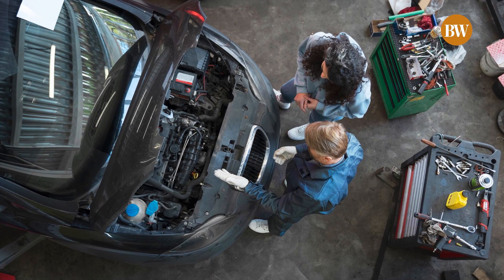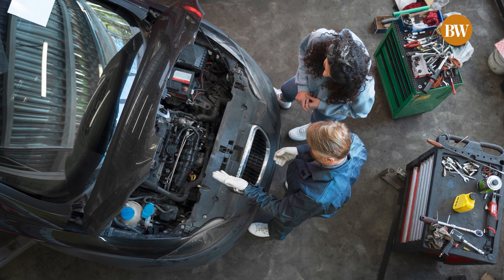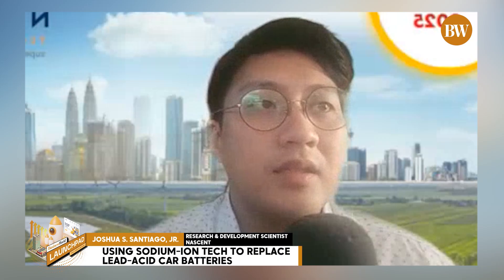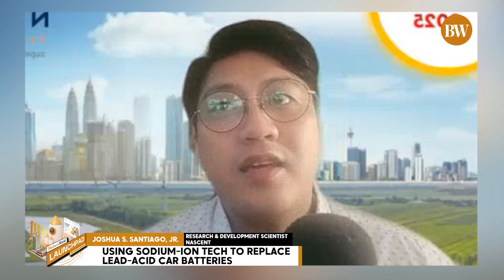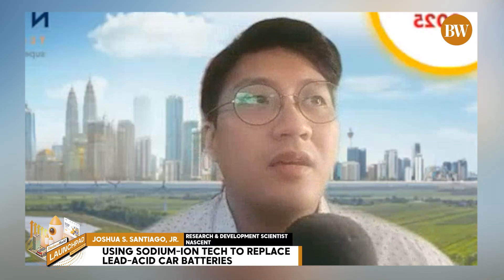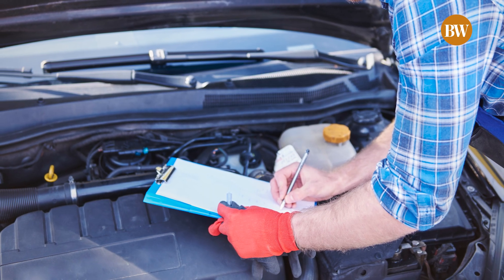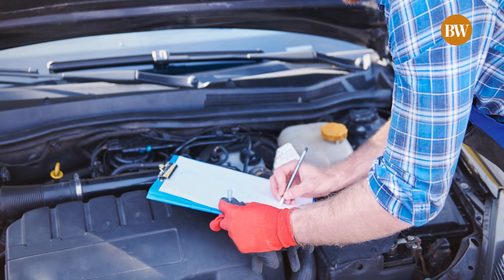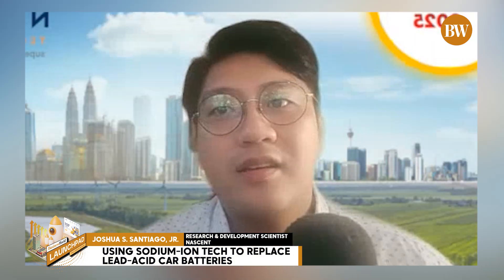Using sodium-ion tech to replace lead-acid car batteries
Nascent Technologies Corp. is developing a sodium-ion-based starter battery that is lighter, longer-lasting, and more environmentally friendly than traditional lead-acid car batteries.

Interview by Edg Adrian Eva
Video editing by Jayson Mariñas

Connect with BusinessWorld!